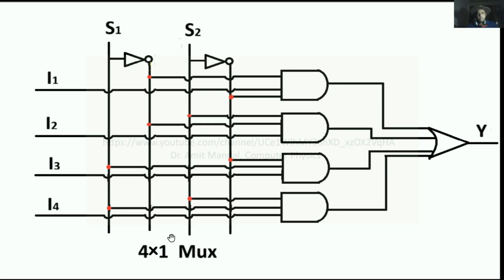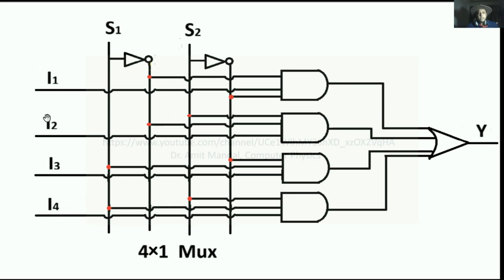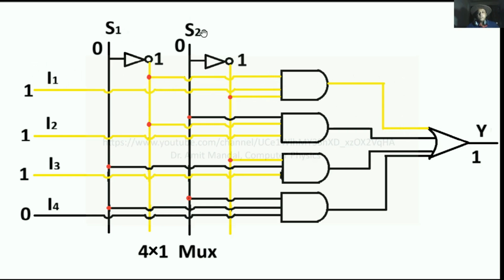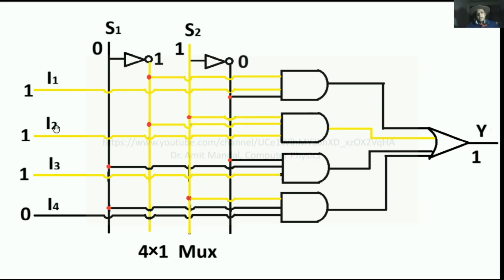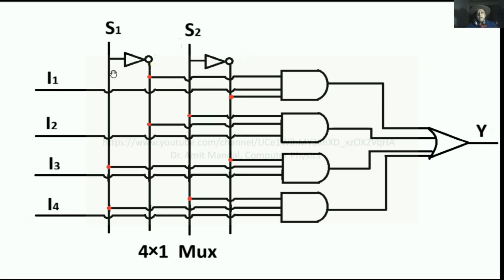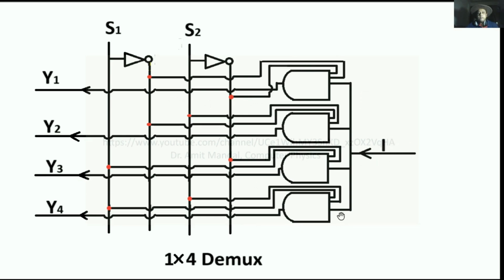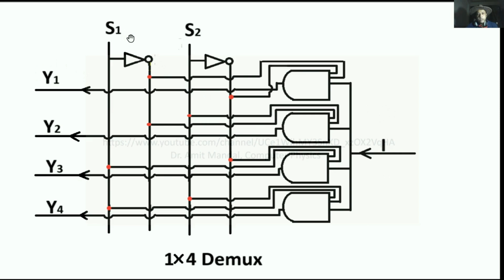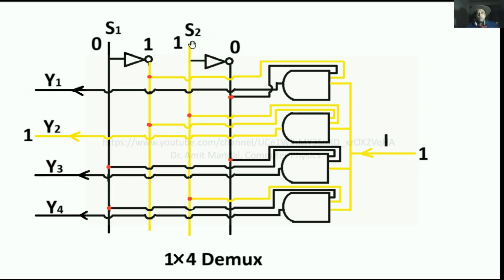Demultiplexer working principle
Learn the theory of demultiplexer by this easy to understand video.